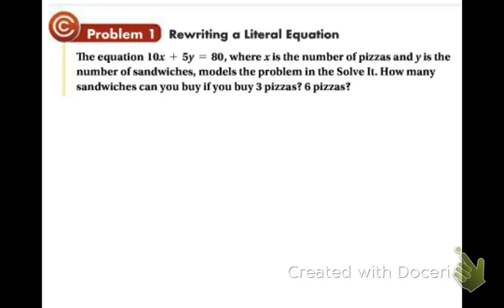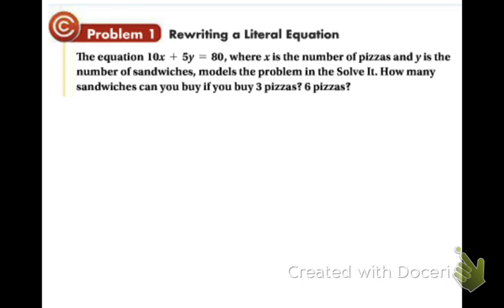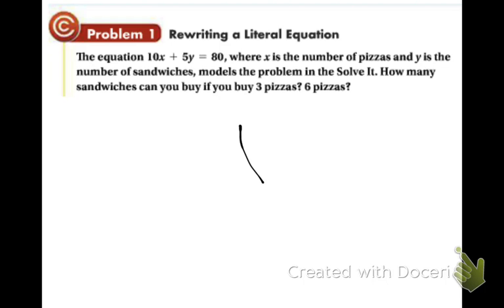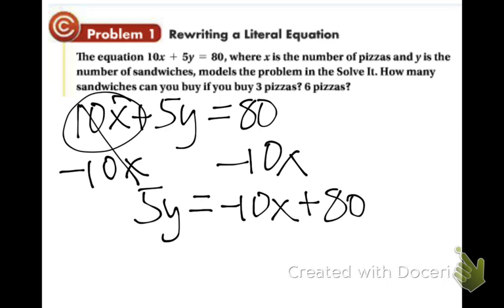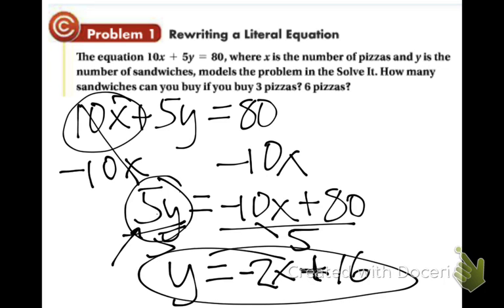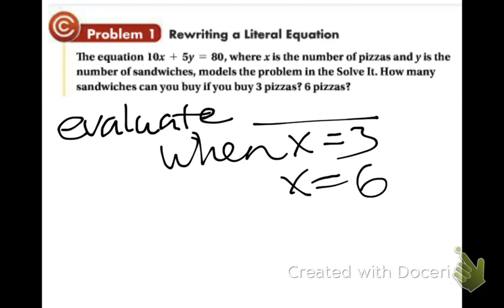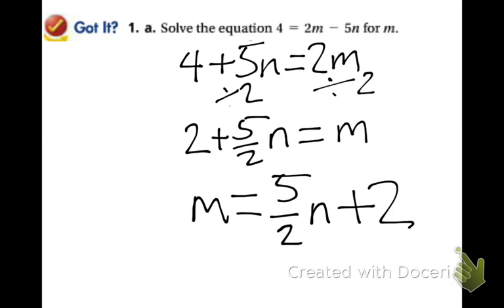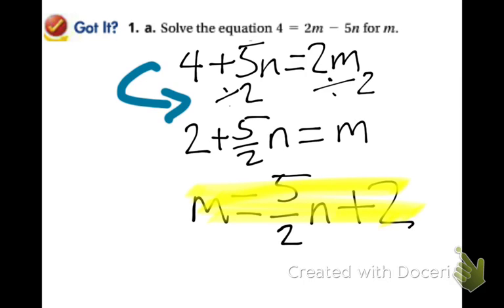1.5 Part 2 Example 1